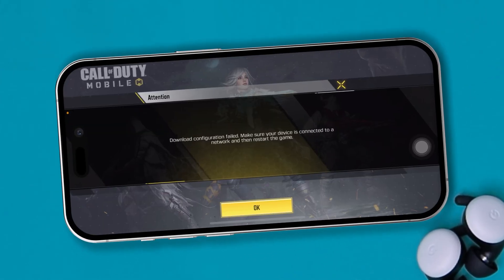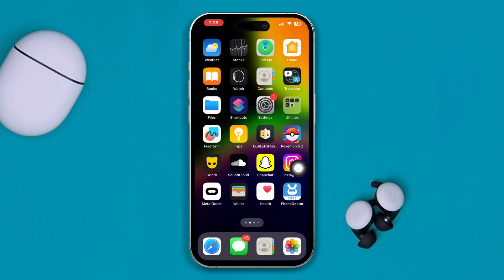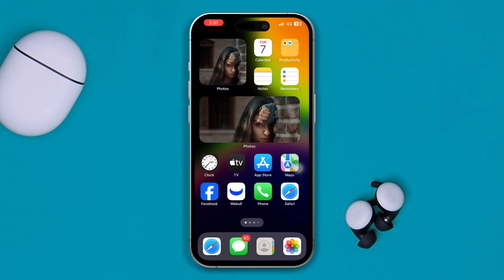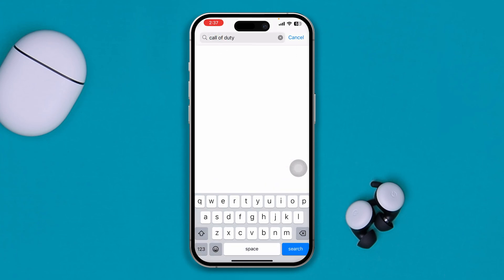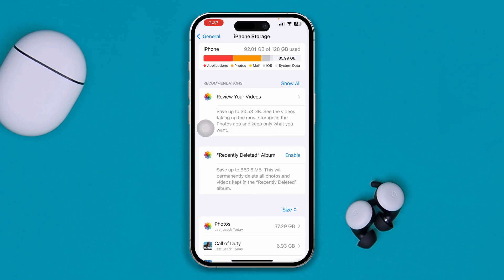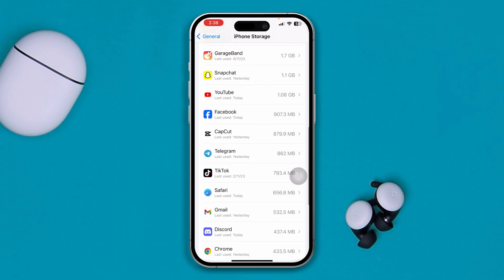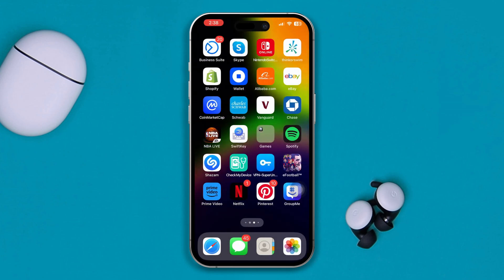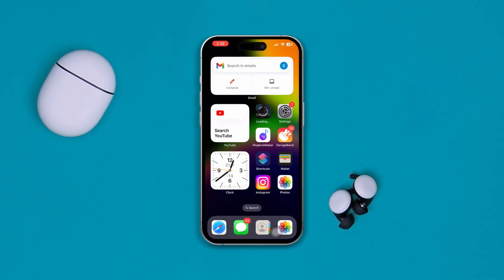How to Fix Call of Duty Download Configuration Failed Error on iPhone | COD Configuration Failed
Facing a 'Download Configuration Failed' error on your iPhone? Is the cod showing download configuration failed? Don't worry, we've got you covered! I'm here with a video guide on how to fix the Call of Duty download configuration failed issue on your iPhone. So watch the video and follow the steps!

In this comprehensive guide, I'm gonna show you the effective solutions and step-by-step methods to fix the 'Call of Duty Download Configuration Failed' error. So if you're getting call of duty download configuration failed problem, watch the video and learn how to fix COD download configuration failed issue from your iPhone.